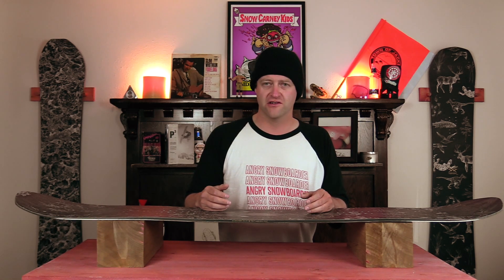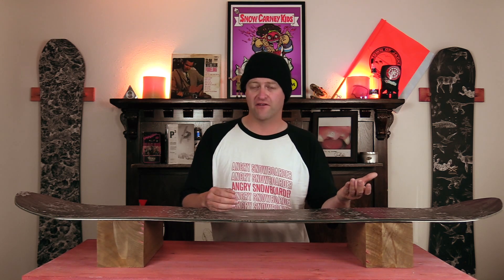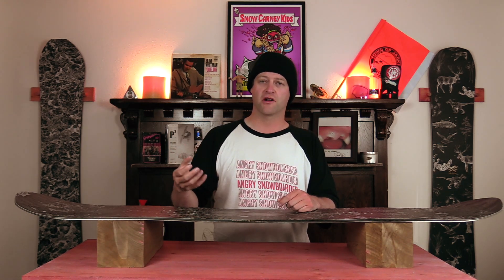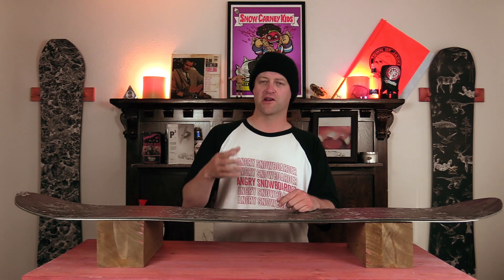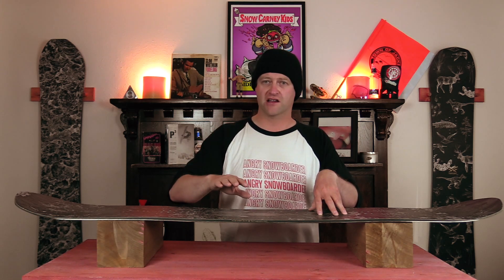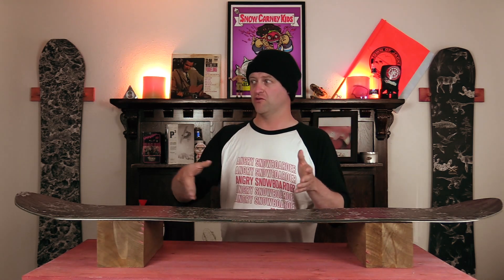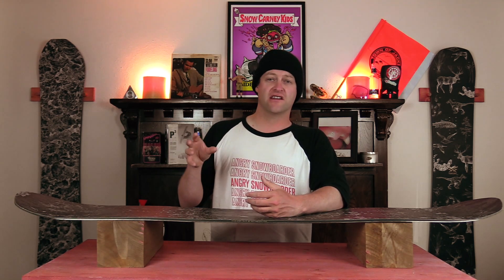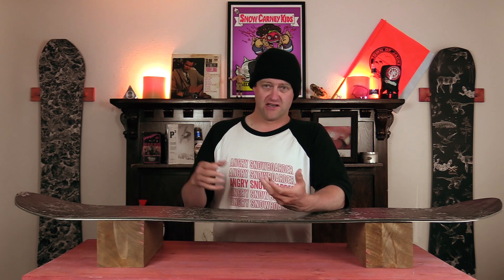The Niche Snowboards Bio Resin Epoxy: Explained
Welcome to Explained the only series on the Internet that takes the technology that companies are marketing towards you and breaks it down it its rawest form. The goal of this series is to make you a more knowledgeable snowboarder of the Internet as well as make your decision buying process that much easier. So if you have a few minutes to kill sit back, watch, learn, and progress. In this video Avran talks about Niche Snowboards Bio Resin.